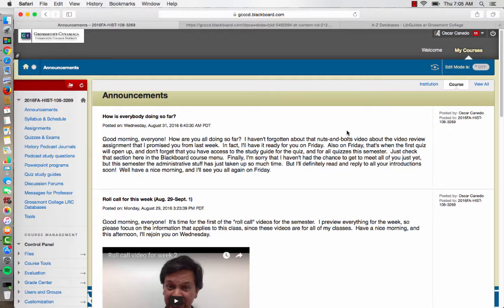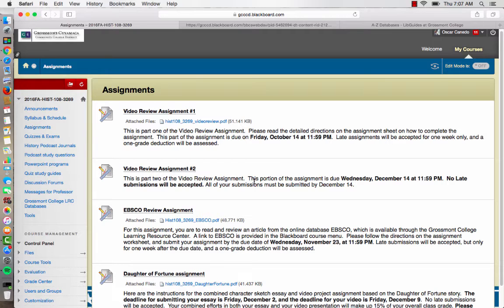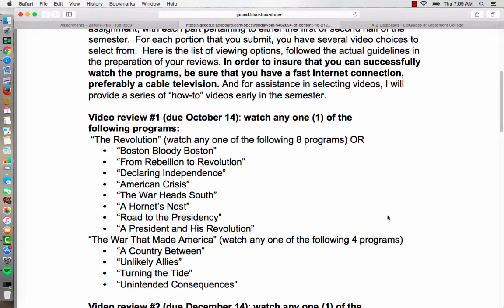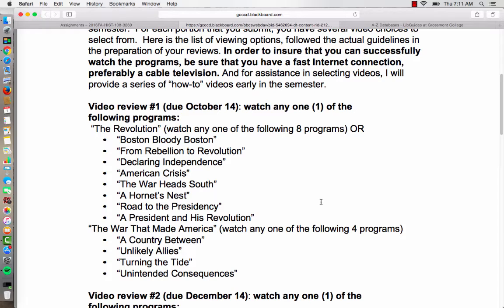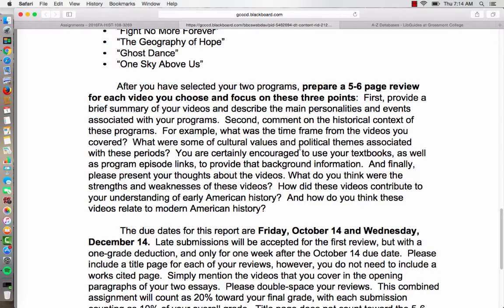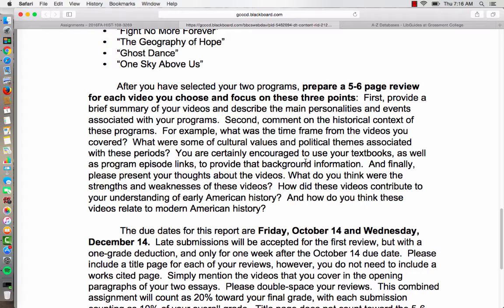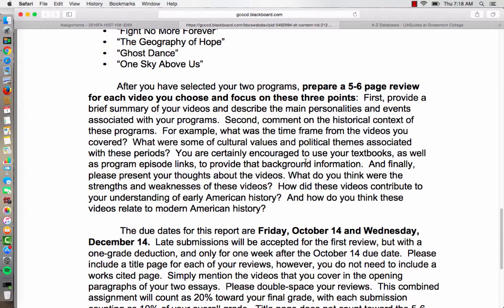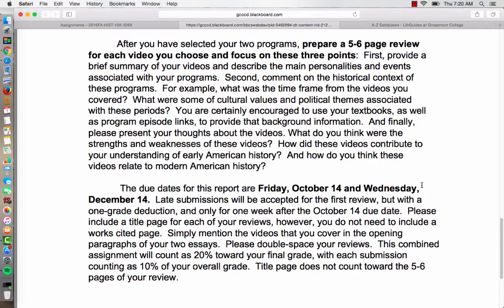Preview of video review assignment, part 1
In this video Profesor Cañedo discusses the "nuts and bolts" aspects of the video review assignment